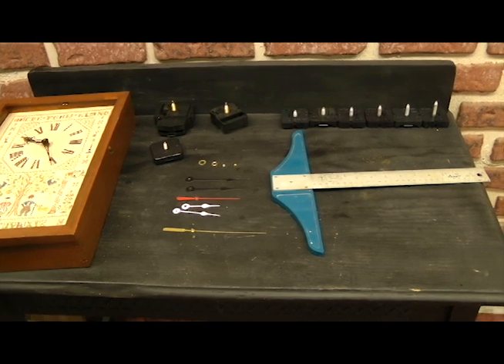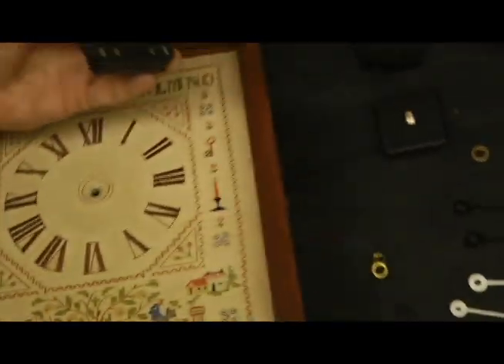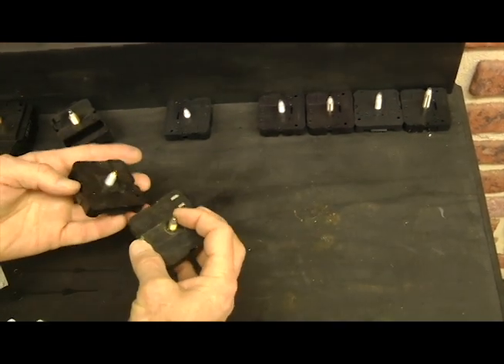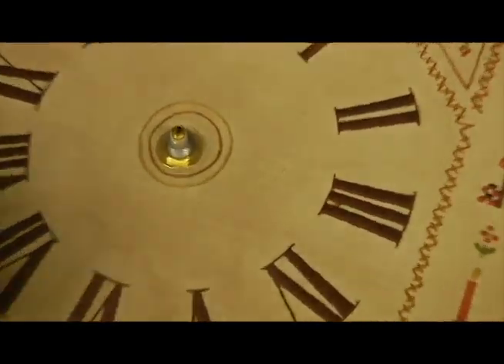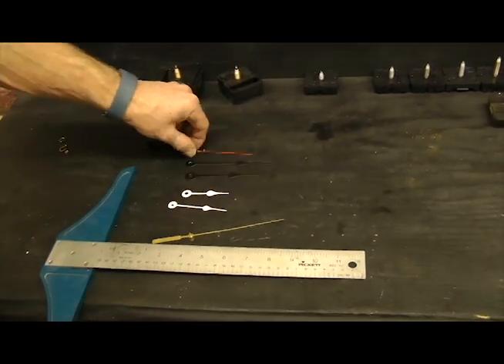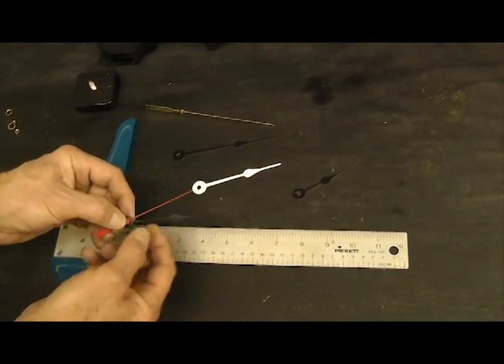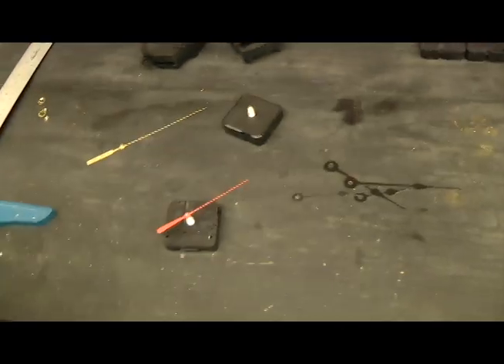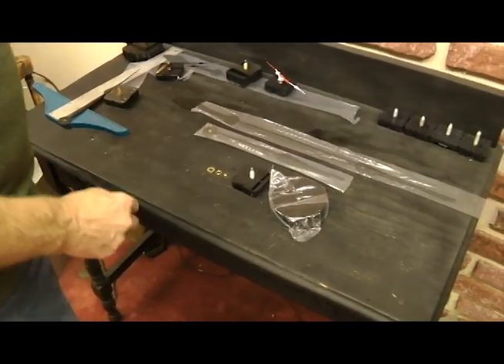How to identify and replace a quartz clock movement by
. Detailed instructions on how to choose the correct quartz movement for your clock project. This video also includes installation instructions and large wall clock kits.